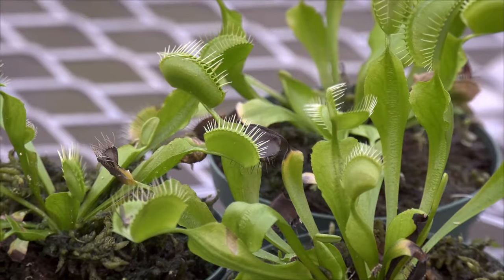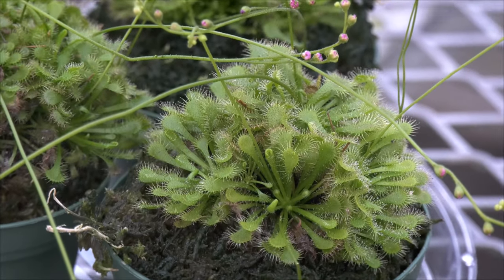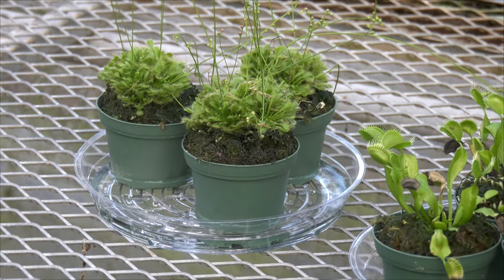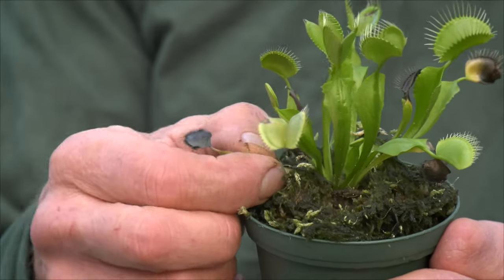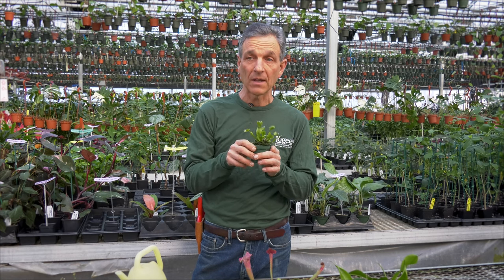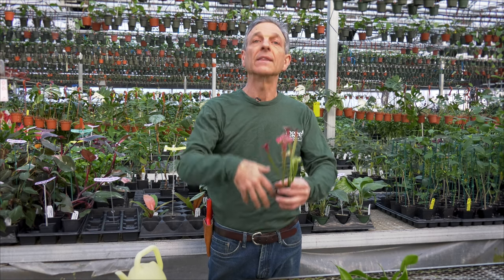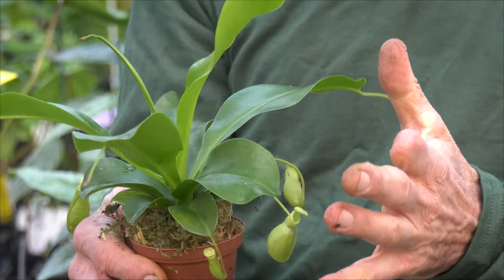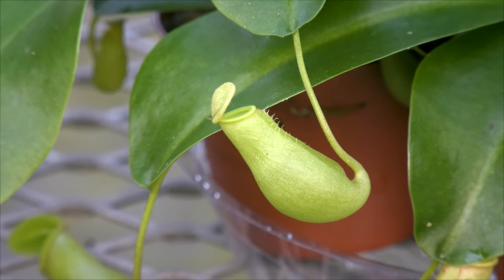Four Fascinating Carnivorous Plants You Can Grow at Home!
In this video, Logee's horticulturist and third generation owner, Byron Martin, talks about four popular carnivorous plants that we frequently offer at Logee's. Carnivorous plants acquire some or most of their nutrients by trapping and consuming insects and small animals or protozoans via ingenious pitfalls and traps. Sometimes referred to as insectivorous plants, there are more than 600 known species of carnivorous plants, which also generate energy from photosynthesis.

Click on the links below for more information on the carnivorous plants mentioned in this video:

• Hardy Pitcher Plant (Sarracenia sp.)
Only available for purchase in our Danielson, CT retail location.

Please visit us here to see our full selection of rare, fruiting and tropical plants: